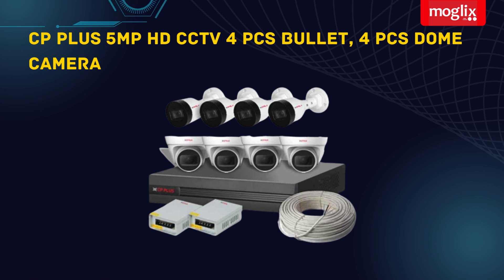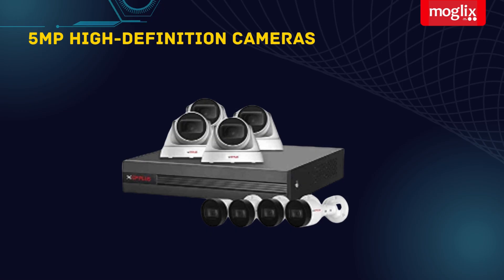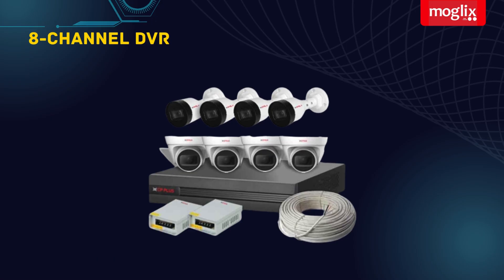CP Plus 5MP HD CCTV Kit - 4 Bullet Cameras + 4 Domes & 8CH DVR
Upgrade your security with the CP Plus HD Combo Kit featuring four bullet cameras and four dome cameras for an eight-channel DVR. Enjoy advanced features such as Auto Back Light Compensation and Gamma Correction for proper imaging. The DVR includes two-way talk with audio reuse and RCA, and the motion detection covers up to 396 zones, triggering recording, PTZ, and much more. It works with iPhones, iPads, and Android, keeping you connected no matter where you are. Trigger events will include video push, email, and screen tips. The DVR operates at 1.5 Amp and has dimensions of 20x15x10 cm, hence fairly compact and small in size. Ideal for robust and reliable surveillance.